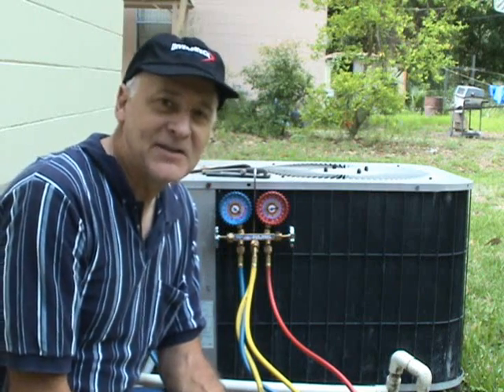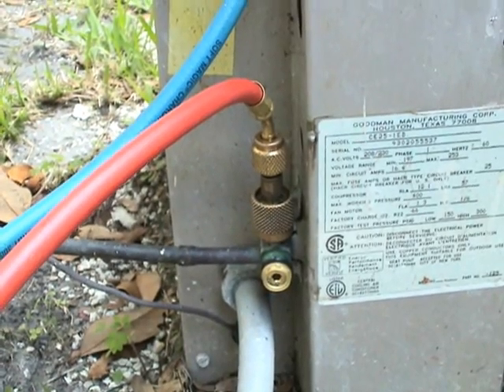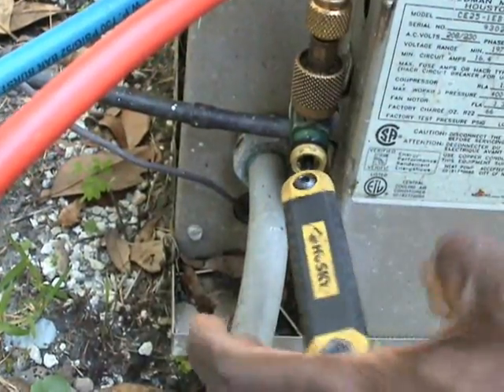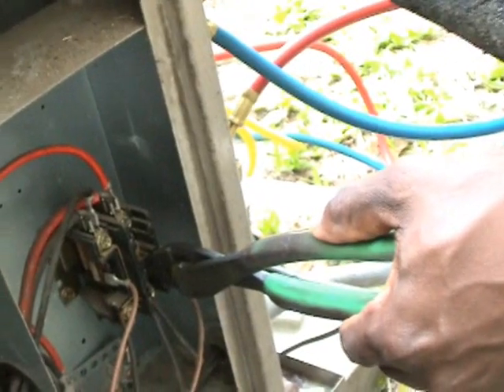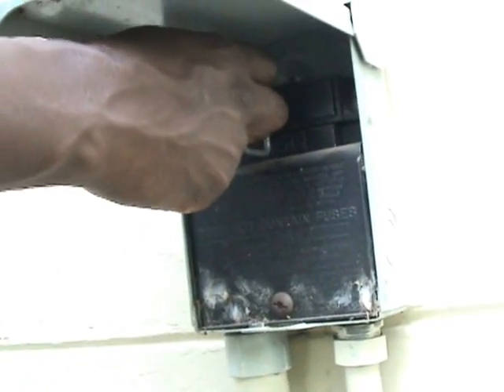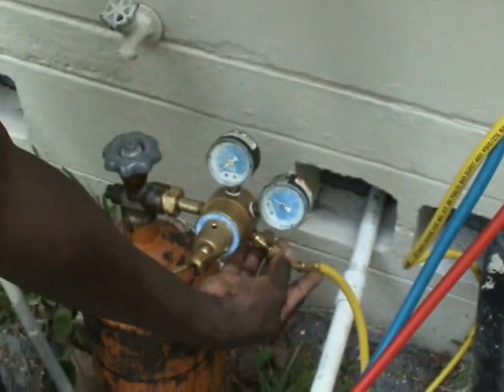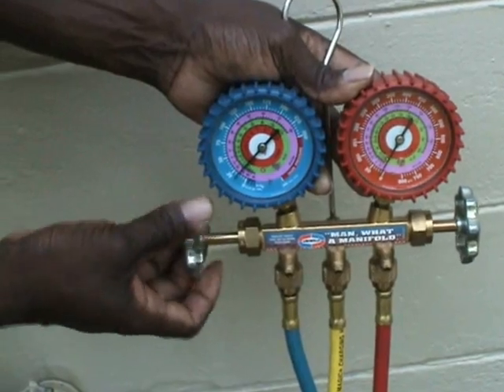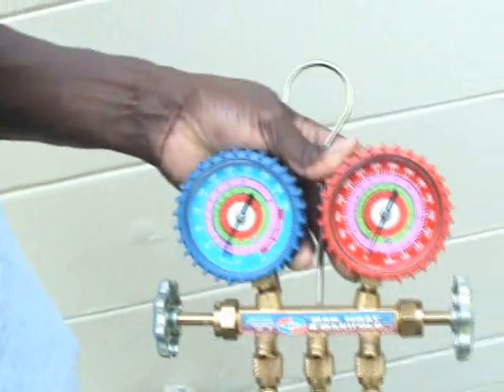HVAC Pump Down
This video shows how to pump down an air conditioning system and getting it ready to open up the line set for servicing.

DFm8fbhU6c8EhwFAXy2MjA5MDGnBbJBntg